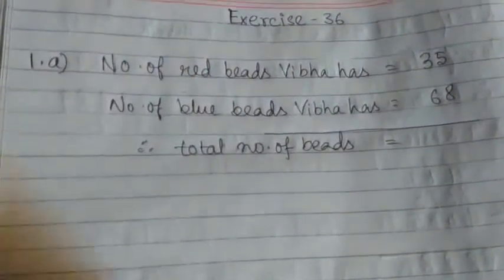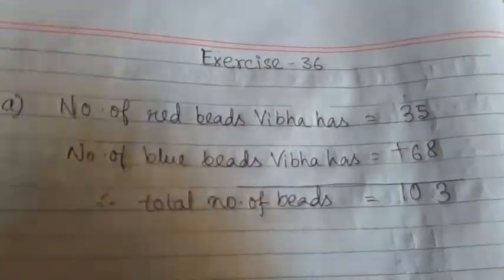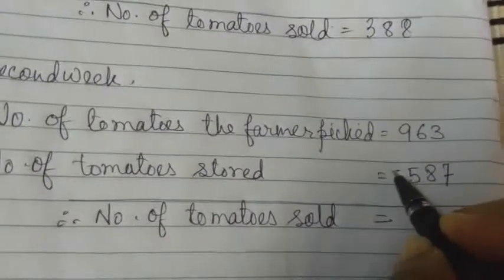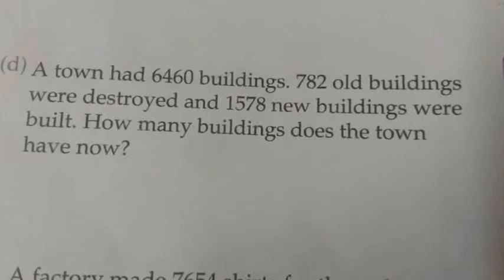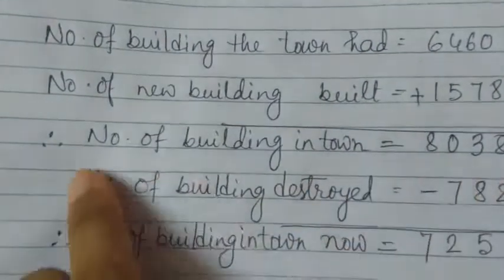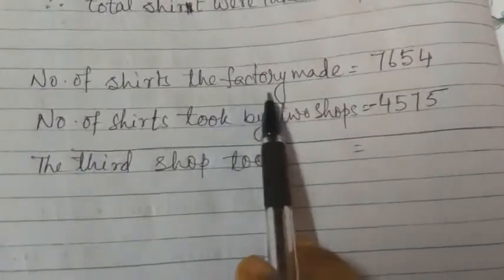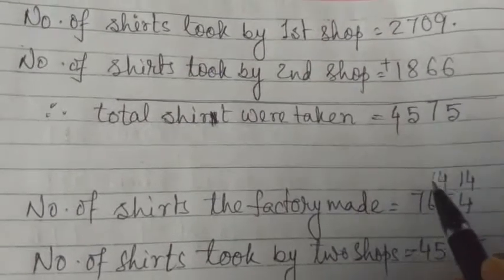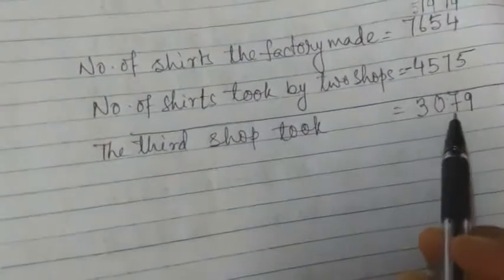class 3 mathematics practice work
summore ex 36